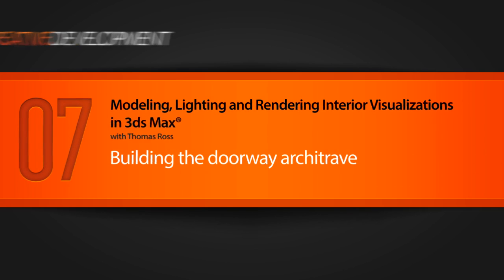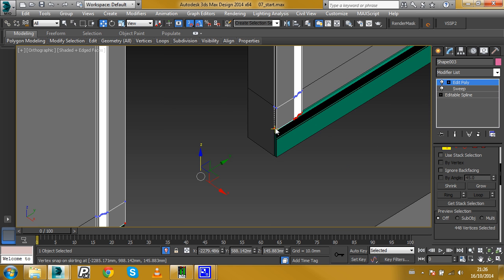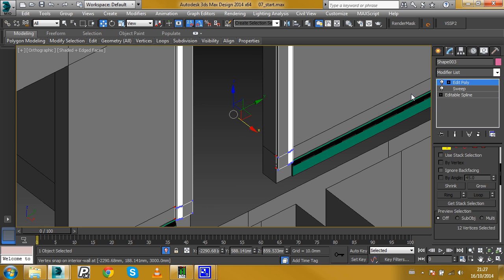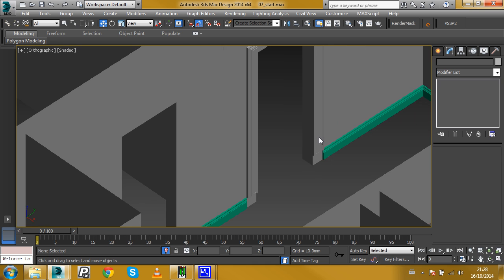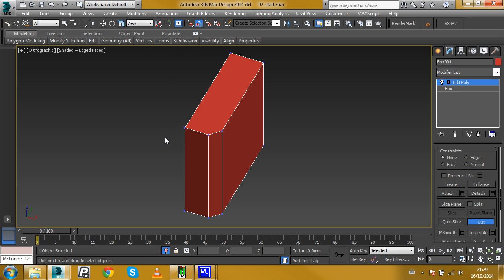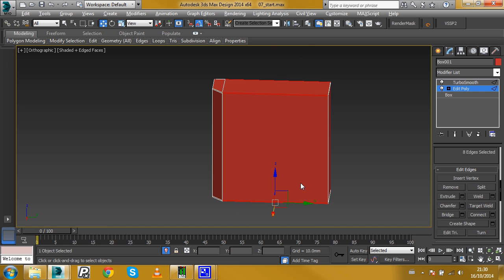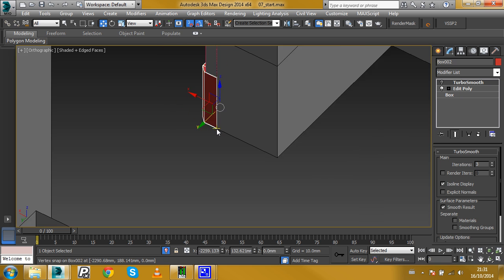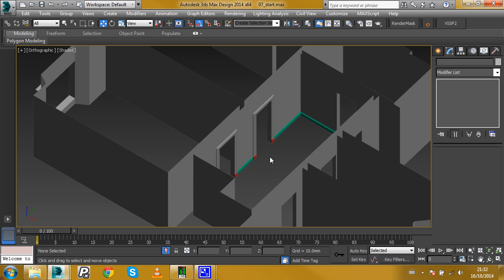7 Building the doorway architrave